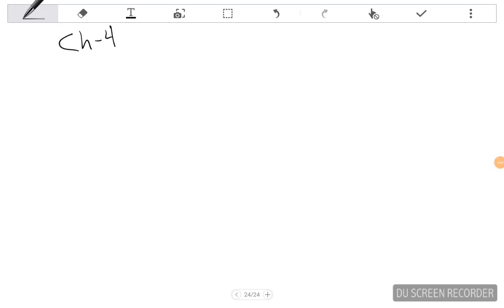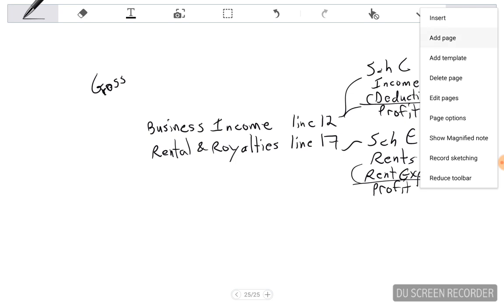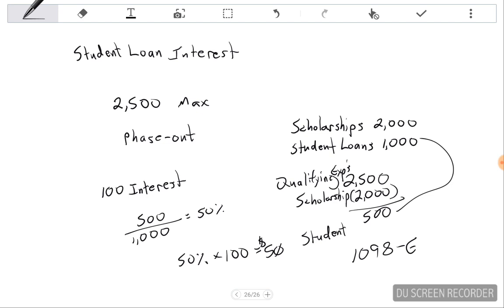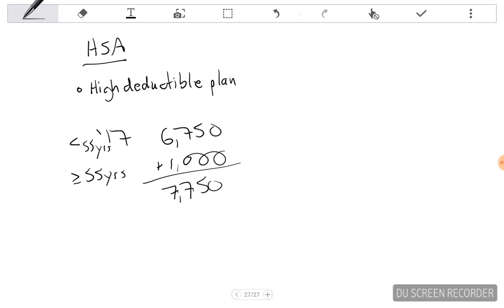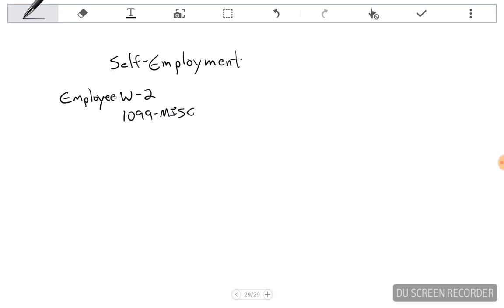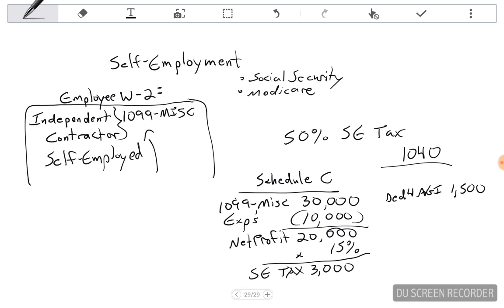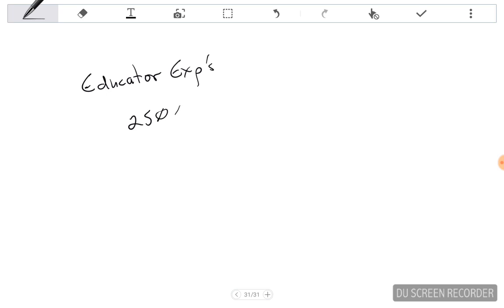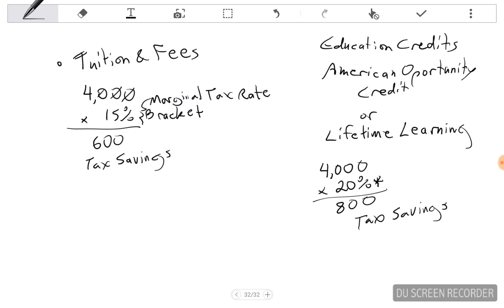Chapter 4 video lecture